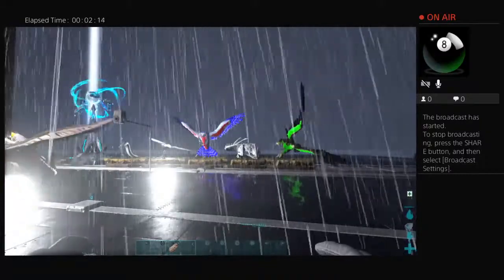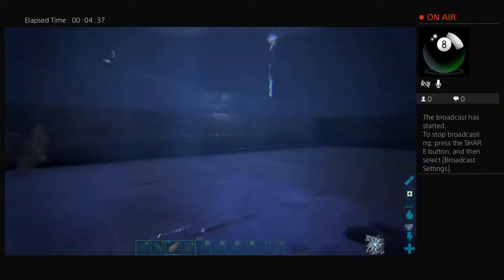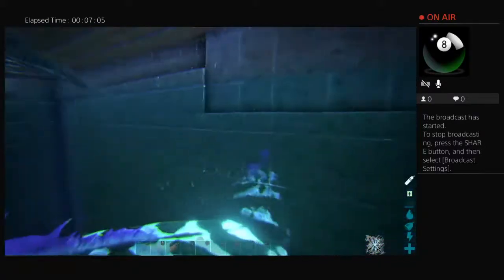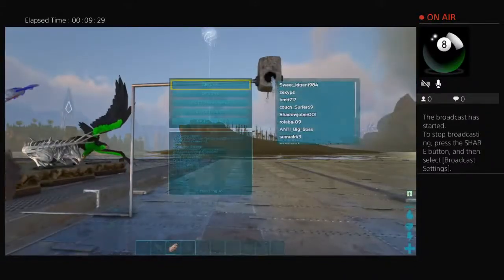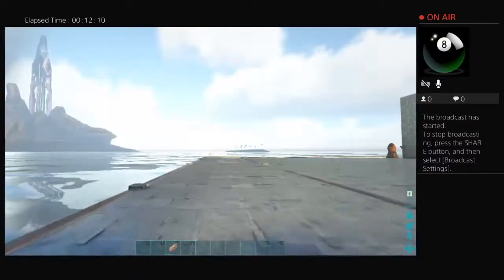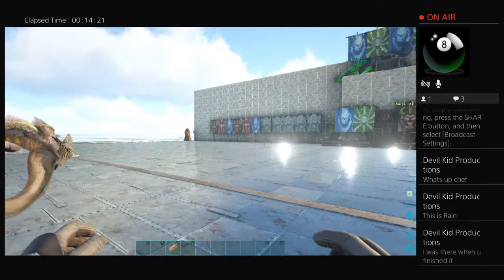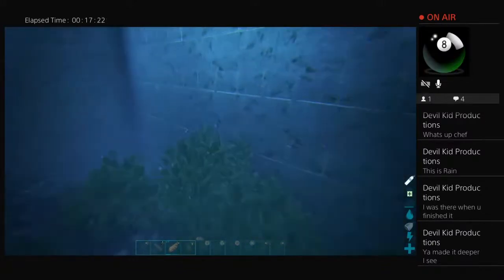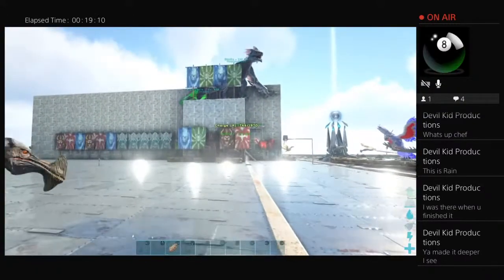ARK SURVIVAL EVOLVED aquarium build tutorial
There isn't much I don't enjoy in life or at least try to. I really hope you enjoy the content.  🤙